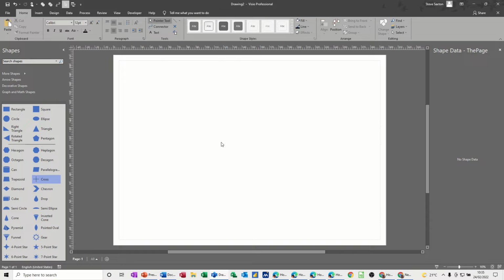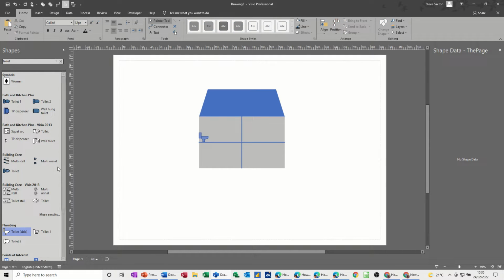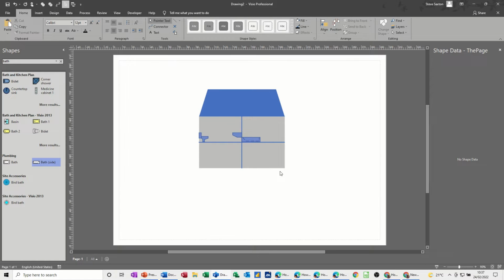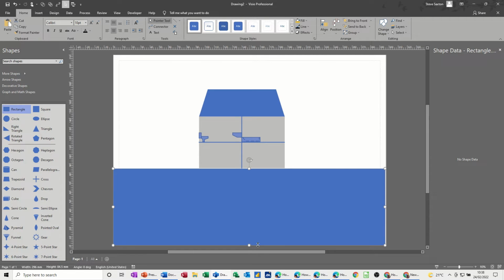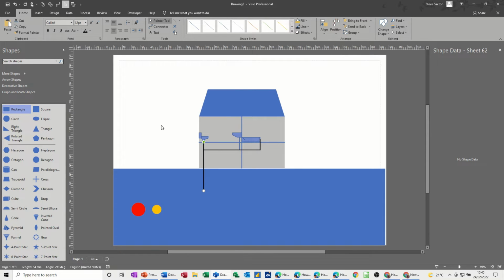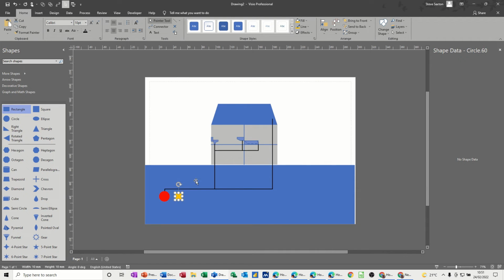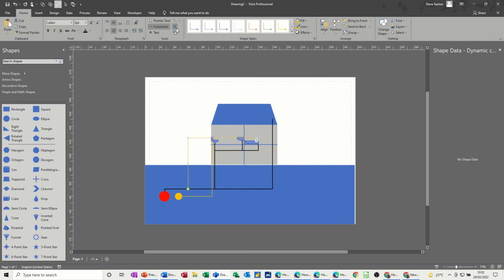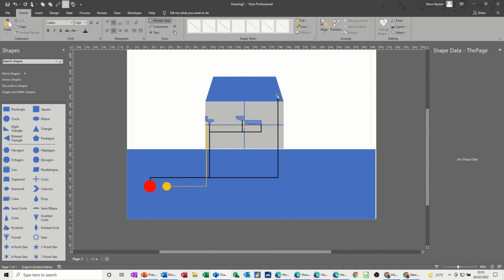Basic Plumbing diagram. Plumbing in Microsoft Visio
This is a Microsoft Visio tutorial covering basic plumbing line diagrams. The tutor starts off by using basic shapes to create a simple house. The tutor uses the line tool to create a diagram for the waste flow. The tutor then uses the connector tool to demonstrate the difference between using a simple line and the connector tool. The tutor adds the fresh water input lines to the upstairs bathroom and toilet. The final part of the video mentions that the downstairs plumbing would need to be added and would have a stop tap to cut off the water flow into the house. Basic plumbing diagrams in Visio